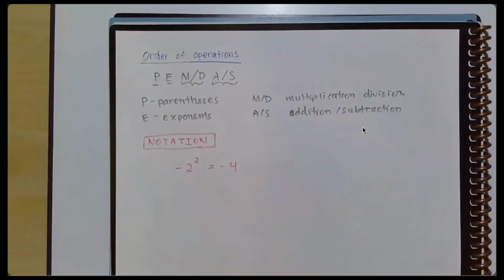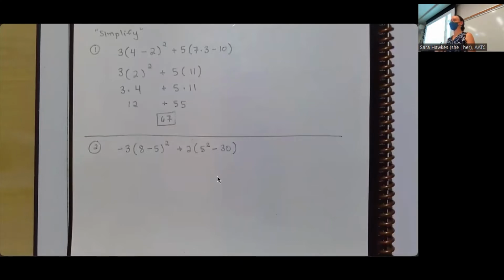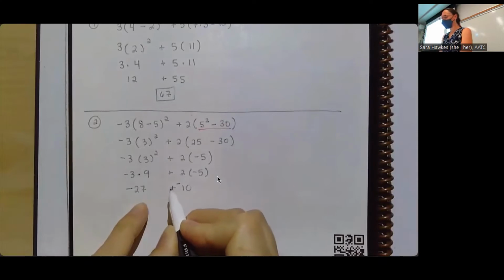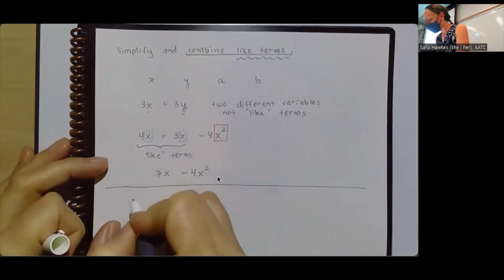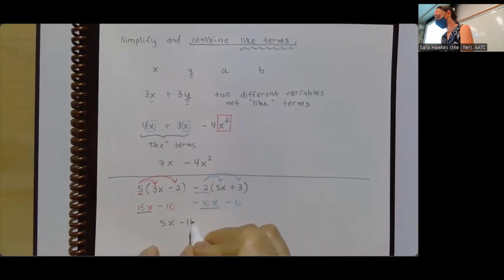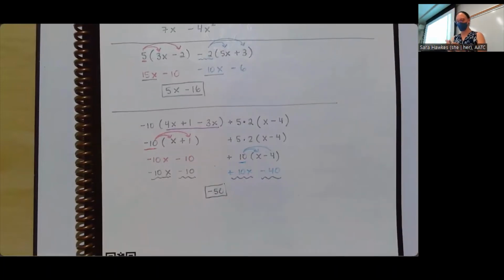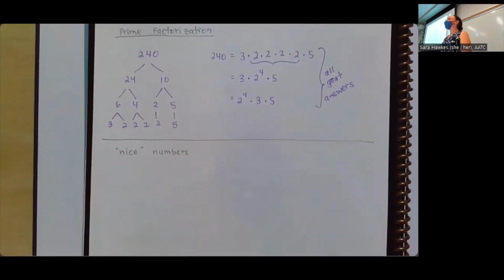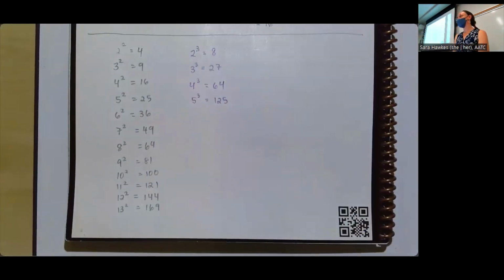PEMDAS Practice and a Prime factorization example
MATB with Sara, Fall 2022